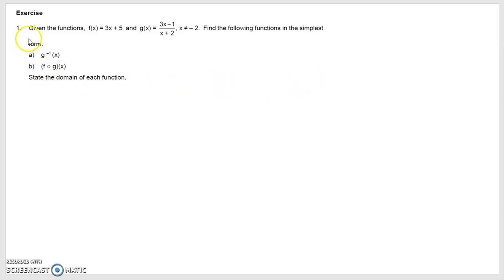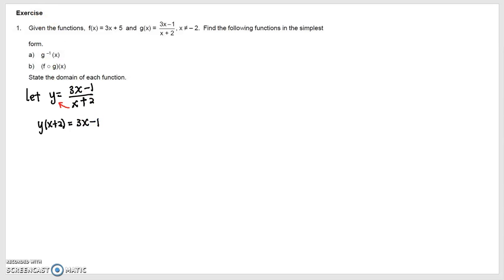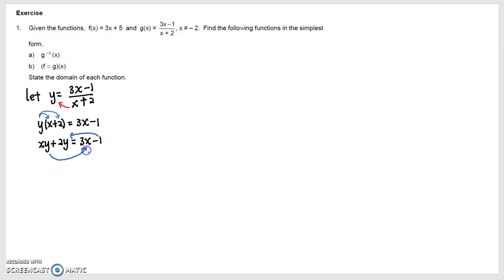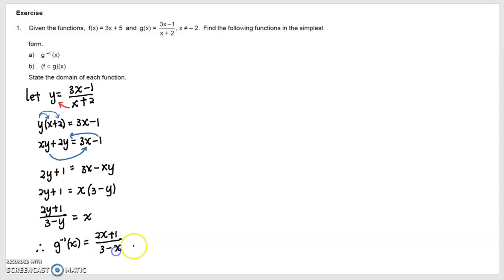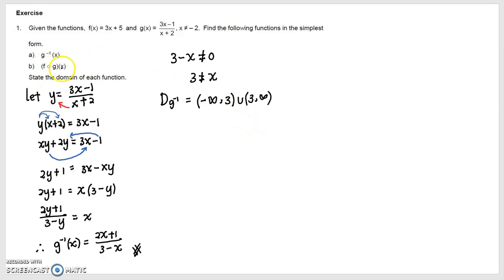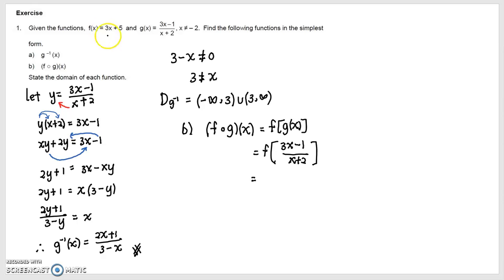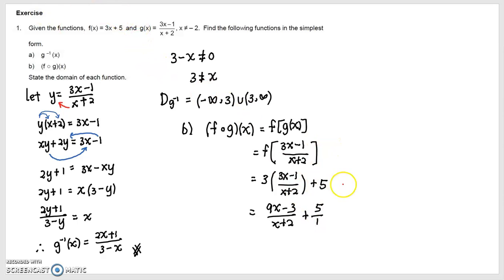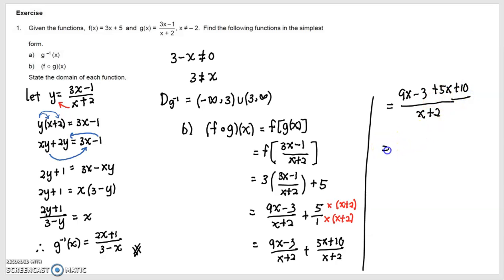MAT133: Exercise 5_Question 1